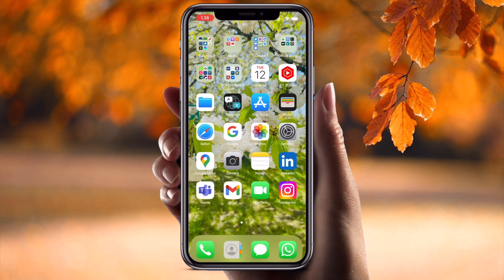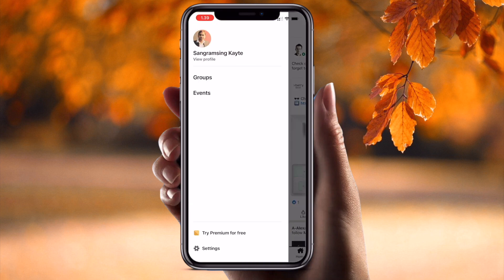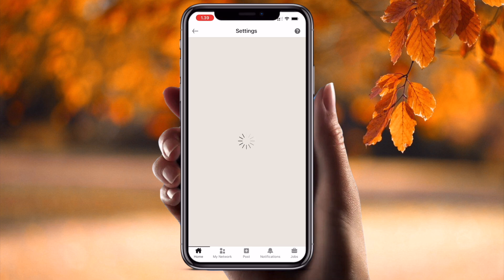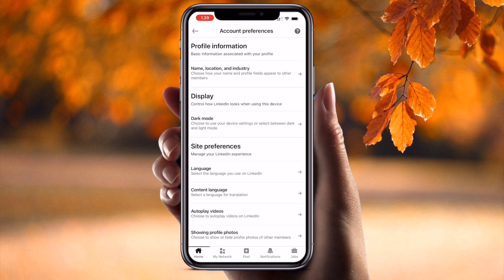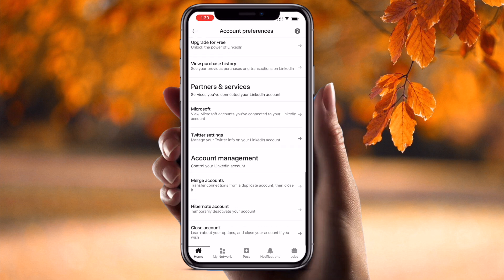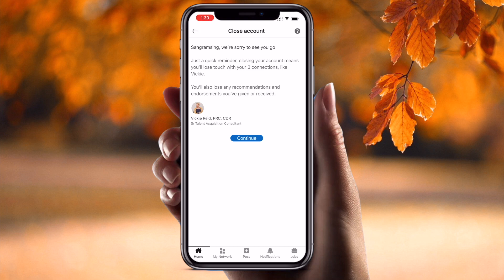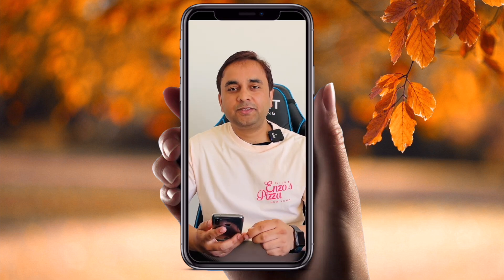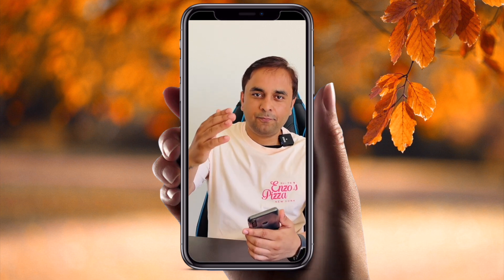How to Delete Your LinkedIn Account Permanently on Mobile | Step-by-Step Guide to Deleting LinkedIn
We'll see in this video, Delete Linkedin Account on Mobile. Once you delete your account, you’ll lose access to all the data in your account. Your profile will disappear from the LinkedIn website and will shortly disappear from Google, Bing, and other search engines.